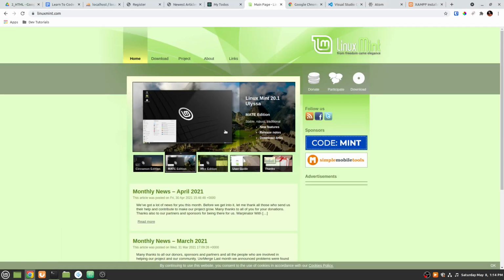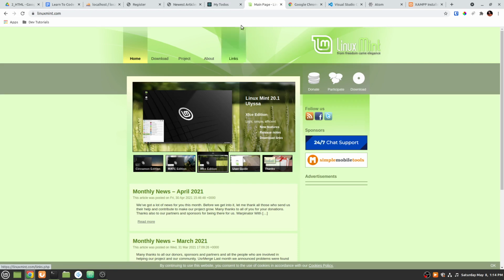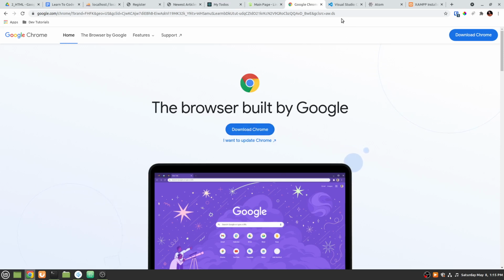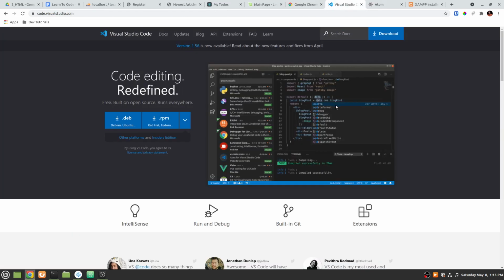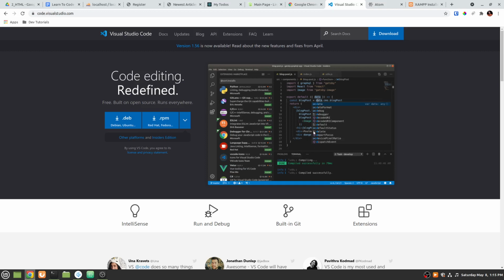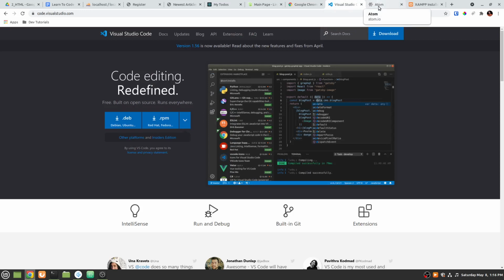Web Dev 0 - 3 Development Environment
Let's set up our development environment and get the tools we need to start coding.

HTML
CSS
Javascript
PHP
OOP PHP
MYSQL
Git
MVC
Node.js
React.js